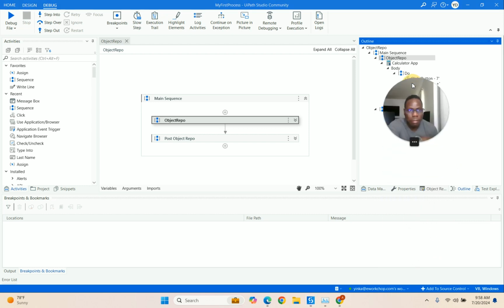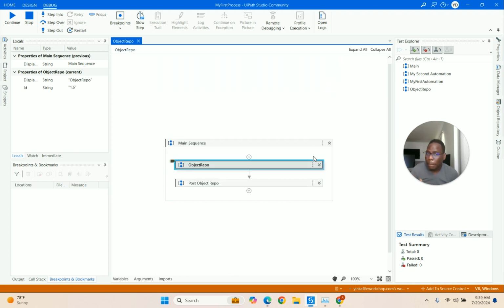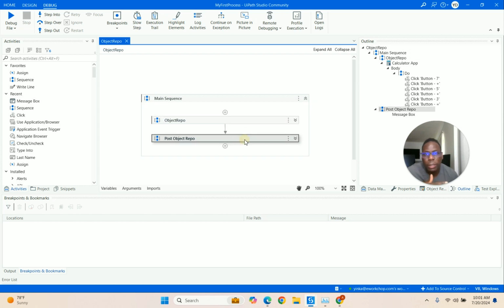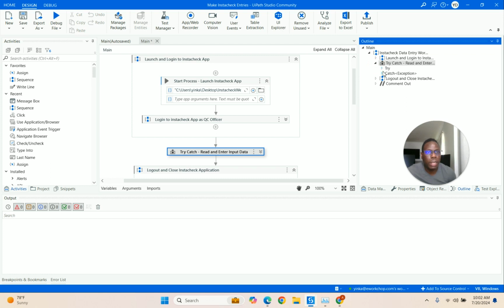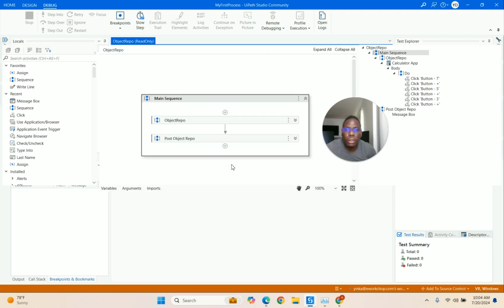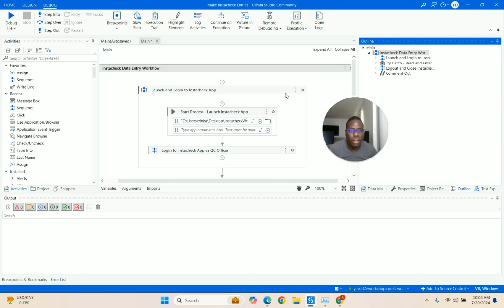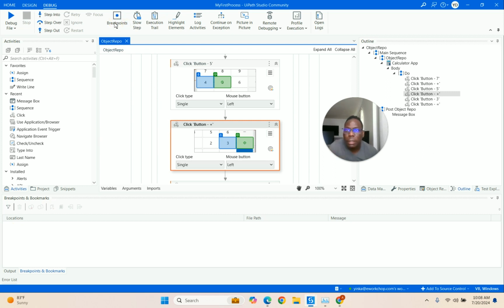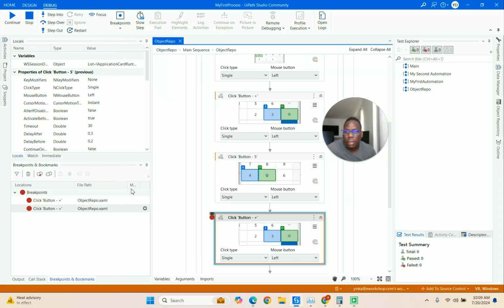UiPath Studio Overview 2025 Video 10: How to use the Debug Panel- Step Over and Step Out Buttons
In this video, I explain the concepts of step over and step out in debugging.

Step over executes all steps in a sequence at once, while step out works on nested sequences.

I demonstrate these concepts with simple scenarios and discuss further, the importance of breakpoints.